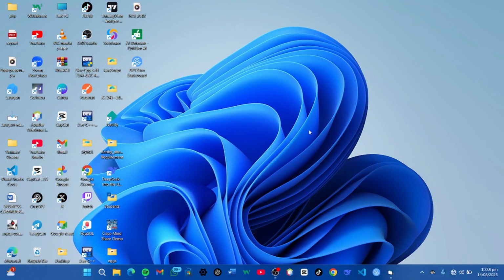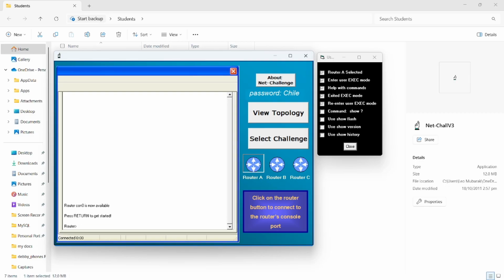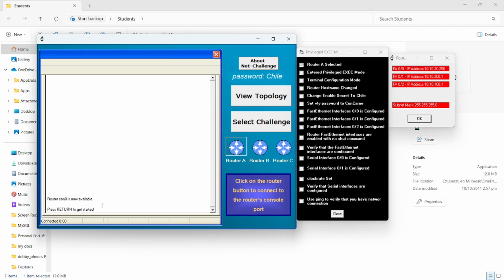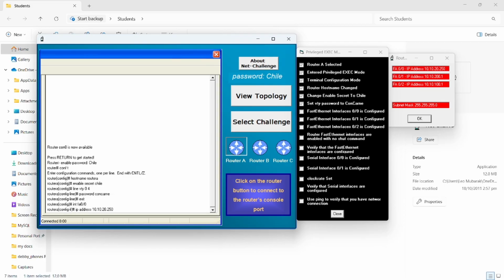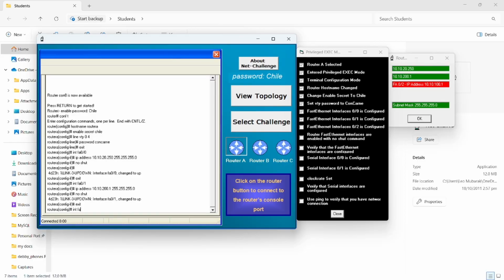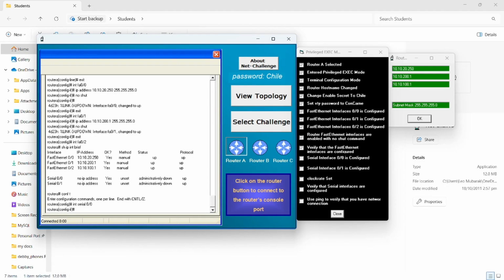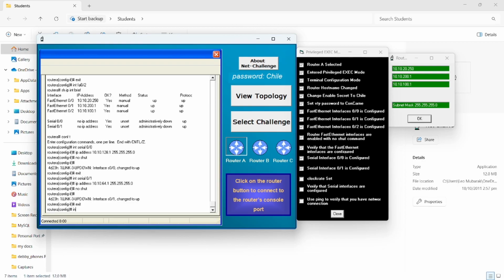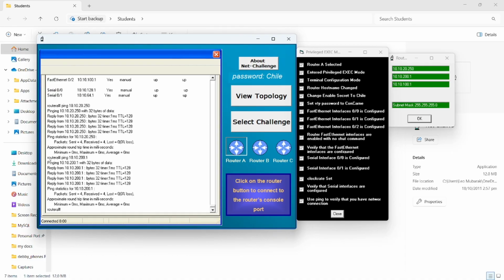Step-by-Step Guide: How to Configure a Router Using the Cisco Demo App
Video Description:
🔧 How to Configure a Router Using the Cisco Demo App | Step-by-Step Tutorial

In this video, I’ll guide you through the complete process of setting up and configuring a router using the Cisco Demo App—perfect for beginners and aspiring network engineers! Whether you're studying for CCNA, exploring networking, or just curious about router configurations, this tutorial will help you master the basics.

✅ What You’ll Learn:
✔️ How to access and use the Cisco Demo App
✔️ Basic router setup (hostname, passwords, interfaces)
✔️ Configuring IP addresses and static routes
✔️ Essential show commands for troubleshooting
✔️ Tips & best practices for smooth configuration

💡 Why Watch?

Hands-on demo with clear explanations

No physical hardware needed (virtual practice)

Great for CCNA lab prep or real-world networking

📌 Resources & Links:

Download Cisco Demo App: [Insert Link]

Cisco Learning Network: [Insert Link]

Packet Tracer (Alternative): [Insert Link]